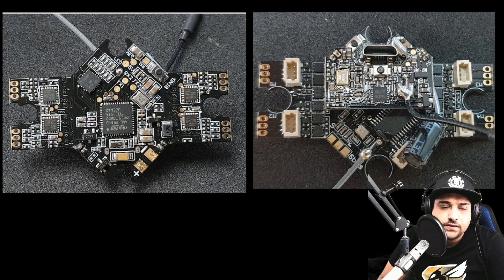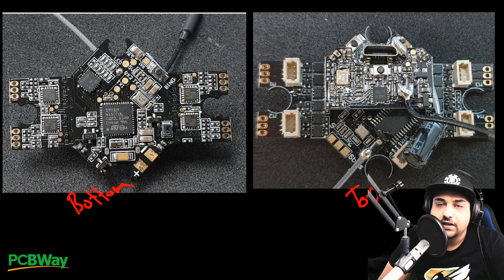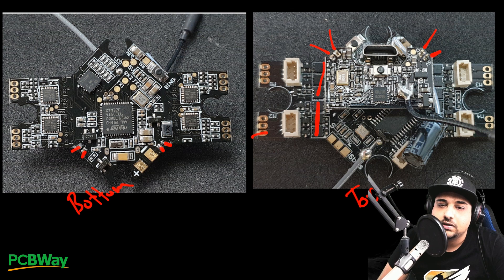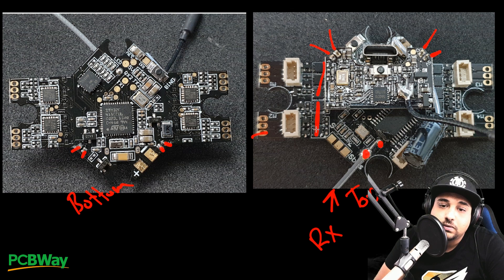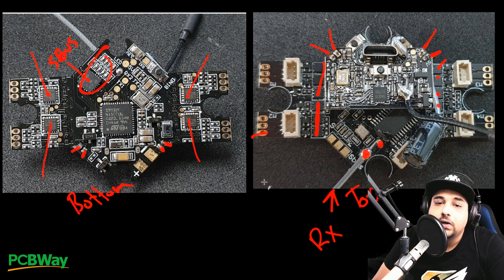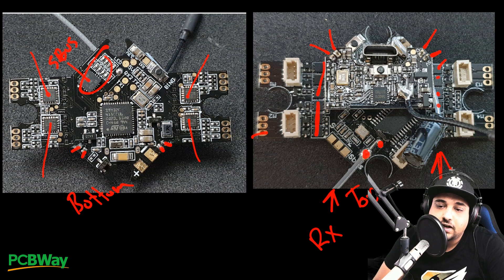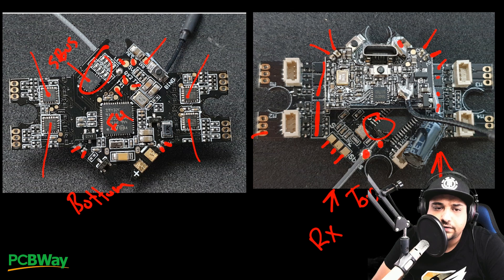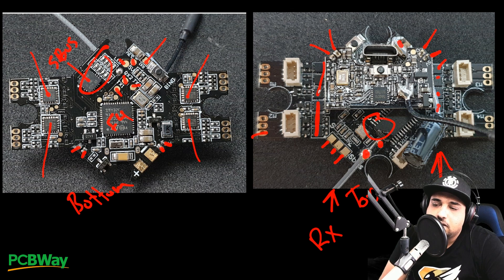What EMAX Should Do Differently With Their TinyHawk Boards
All My Gear Is Linked Below

00:00 - Intro
00:56 - VTX
01:21 - ESC NO FET DRIVER!!
01:53 - ESC Repair Info
02:25 - Things I Dont Like
03:53 - Overall Breakdown & Opinions
05:42 - Improvement Recommendation
06:53 - Your Input

---Recording 2020---
Audio Interface
Lav Microphone
2nd Camera

25km Range on these awesome VTX's